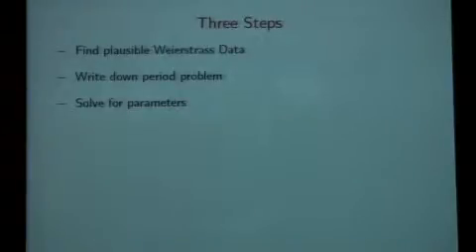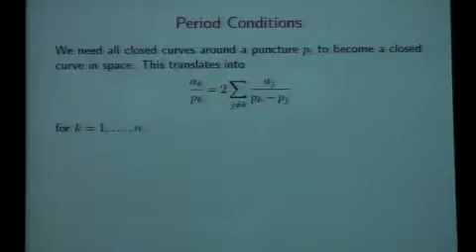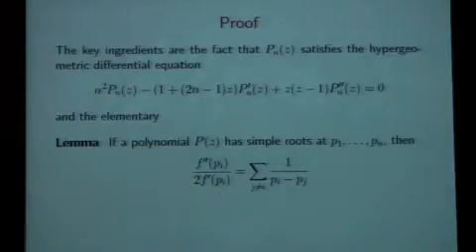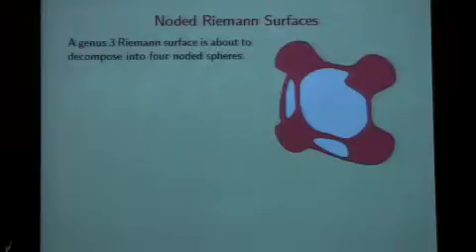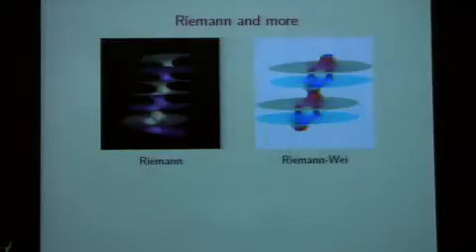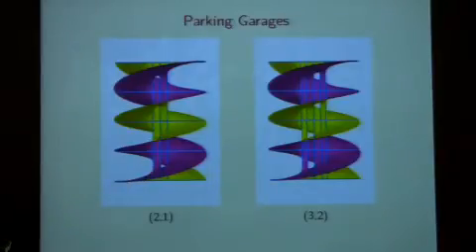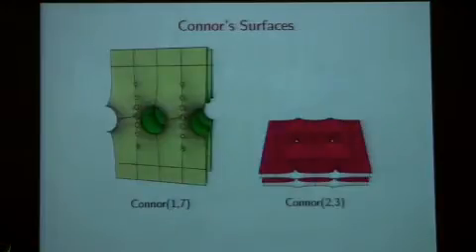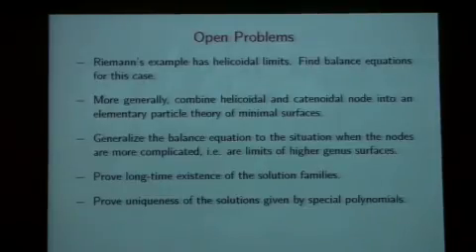SLS 2010 - 14 - Matthias Weber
Video lecture from the 35th Spring Lecture Series "Minimal Surfaces and Mean Curvature Flow"

Invited Speaker, Matthias Weber (Indiana University)
"TBA"